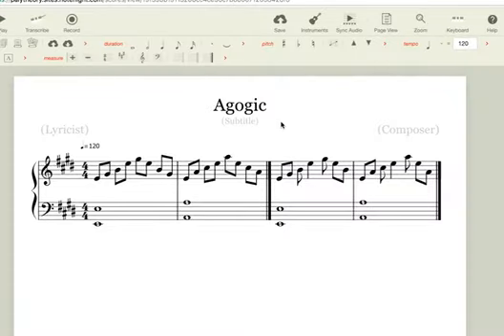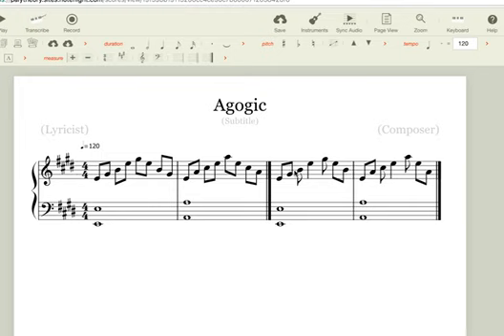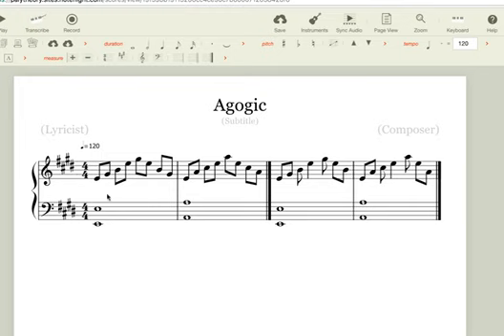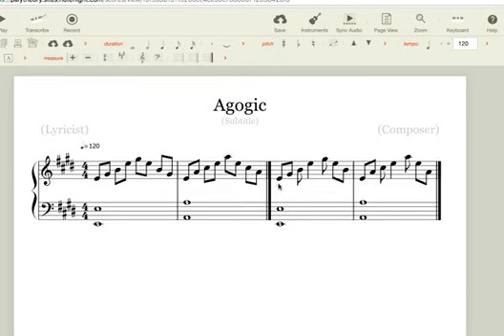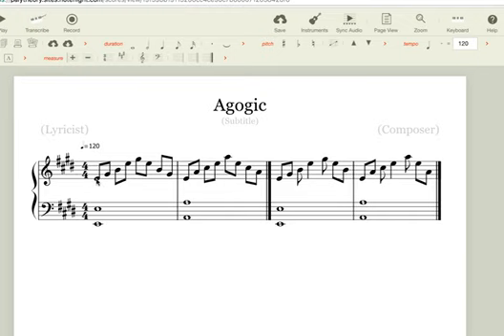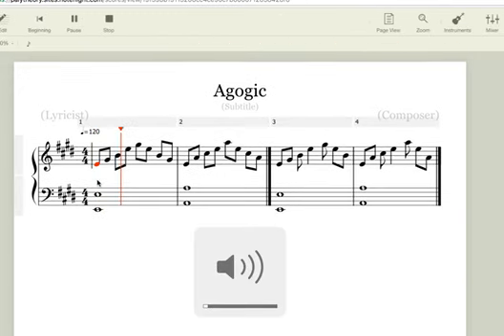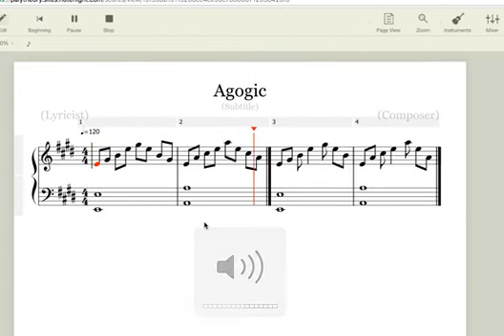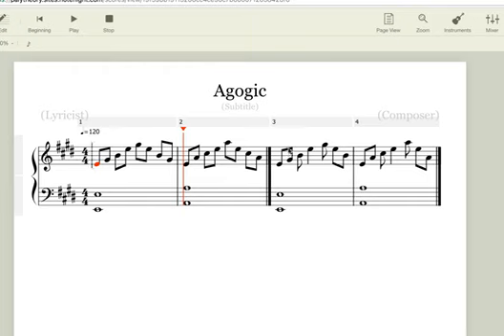Agogic Accent stuff